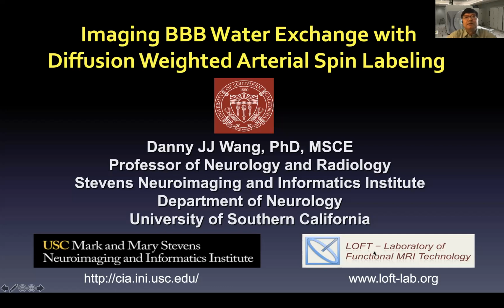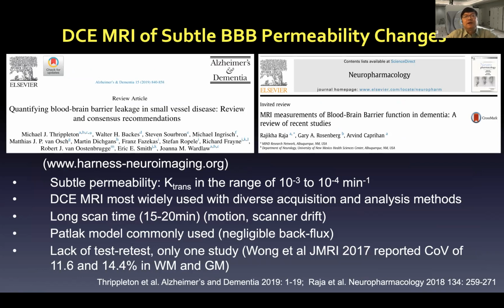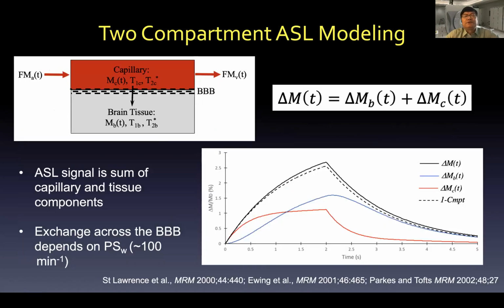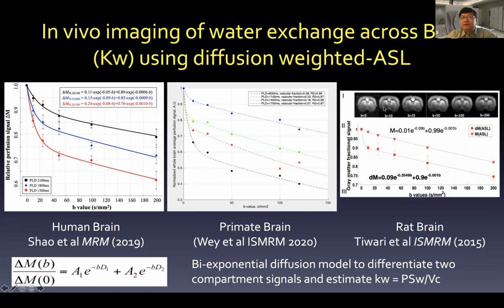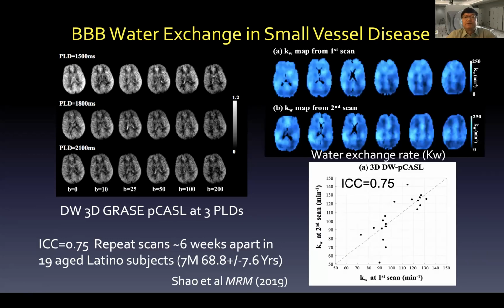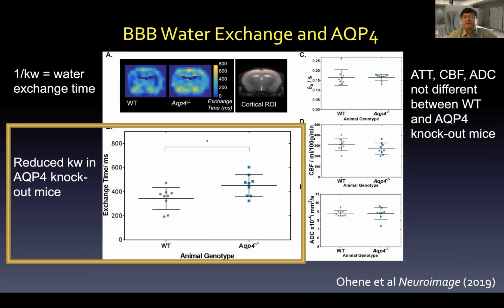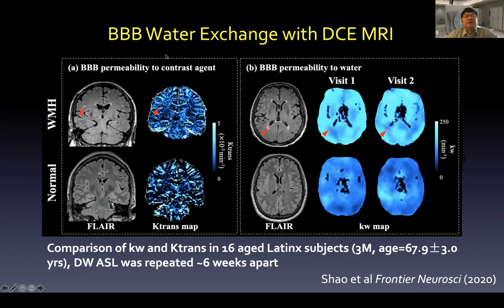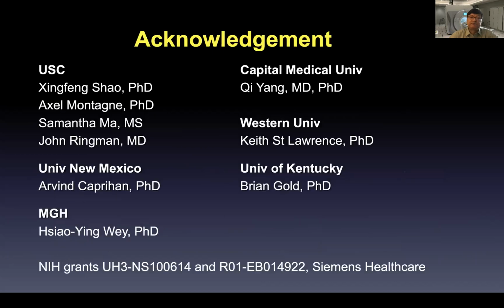Mapping BBB water exchange with diffusion-weighted ASL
Mapping BBB water exchange with diffusion-weighted ASL - talk at Symposium for Translational MR Research at National University of Singapore